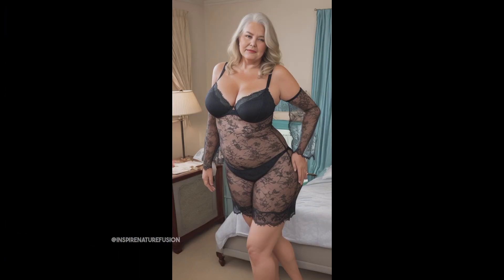Empowering Women Over 60: Lingerie Try-On" No.1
older women
mature women
older women over 60
50s older women classy
older women mini
over 60
natural older woman
natural woman
old woman
over 60 woman
60 years old woman
classy women over 60
mature woman
natural old woman over 60
life over 60
older woman over 60
old woman over 60
woman over 60 needs
natural woman over 60
stylish looks natural old woman over 60
over 50
fashion over 50
mature women dresses
old women
older woman stockings
50+ model
grandmother rich
grandma instagram
grandmother fashion
granny insta
granny nyc
granny lifestyle
grandmother bio
grandma insta
grandma house
grandma lifestyle
grandma bio
mother
granny
grandmother
grandma's insta
old lady
old age mother
old mother
granny mother
mother insta
mother nyc
grandmother model
old age model
mom
mom model
50+
50+ mom
granny model
50+ mother
tights
over50
over60
over 50 woman
mini skirt
stockings woman
old women in stockings
women in stockings
beauty
beauty beast
beauty counter
beauty product
dating website over 60
life insurance for over 60
teratomas
natural beauty group
natural beauty slimming
mature
granny fashion
over 50 dating
blogs for women over 50
women's blog over 50
stunning dresses
over 50s
life insurance over 50s
over 50 life plans
styledup
styled up
fashion phile
fashion designer
over 40 skin care
life policy insurance
dating over 40
dating over 60
who what to wear
natural older ladies over 70
beautiful women
milf
buxom
cougar
pantyhose
nylon feet
skirts
plus size model
mature milf
sexy women
stockings women
older women stockings
anton
women over 70
new outfits for women over 60
new outfits
women at the age of 60 and 70
over 70
sacha franken
mature womens fashion
style over 50
what to wear
fashion over 60
fashion over 70
style over 60
style over 70
stockings
stockings and dress outfits
mature nylons
mature stockings
stocking
women in stunning dressed
mini dress
legs
short skirts
mini skirts
older women in stunning dresses
oxa
masdikspro
findout
natural older women over 50 attractively dressed classy attractive older women
natural older woman over 50
short dress
natural older women over 50 office
natural older women over 50 elegance in time
natural older women over 50 elegant ladies
how to look classy
curvy women
try on haul
natural older woman over 70
look book
natural beauty
elegant woman
natural older woman bikini
natural old woman attractively dress
natural old women
women over 65
natural _older_ women
latex
natural older women over 70
outfit ideas
natural older women over
natural older women over 60 attractively dressed
natural older women 60
natural older women over 85
natural old ladies over 80
natural old woman attractive dress classy
older women in mini outfit
older women in mini dress
mature natural woman
natural older ladies over 60
natural older ladies over 55
natural older ladies over 80
mature women in mini outfit
videoguru